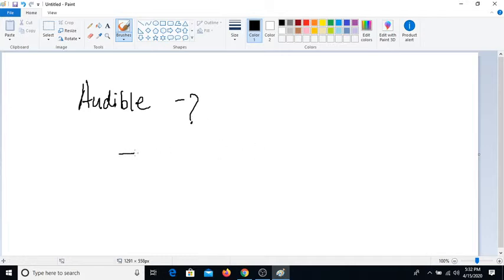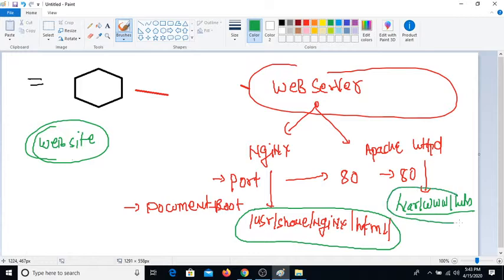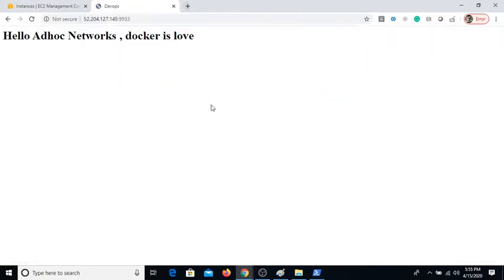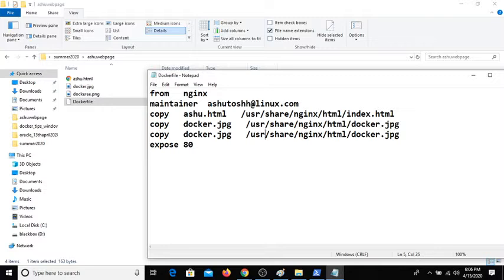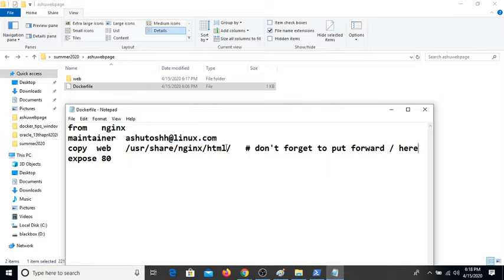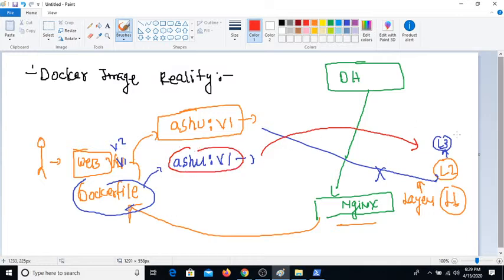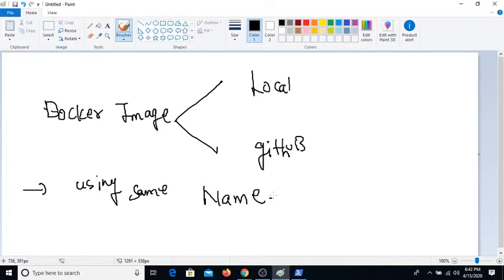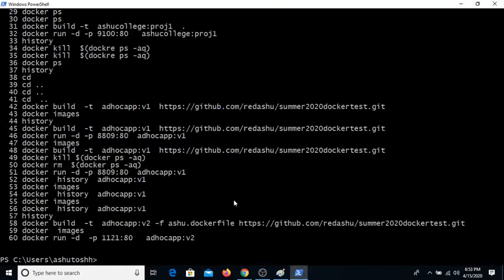Summer Internship 2020 Devops & Data science Day 8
Dockerfile for  deep dive